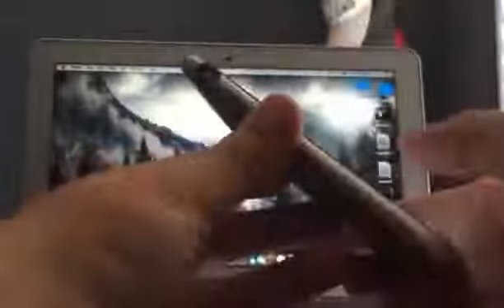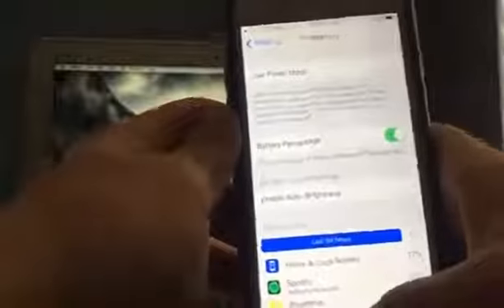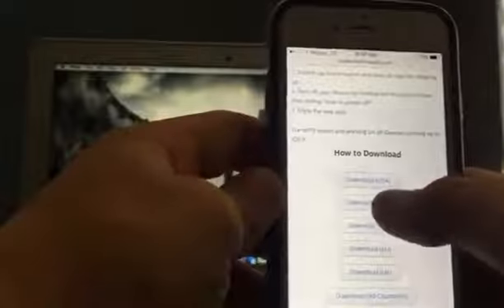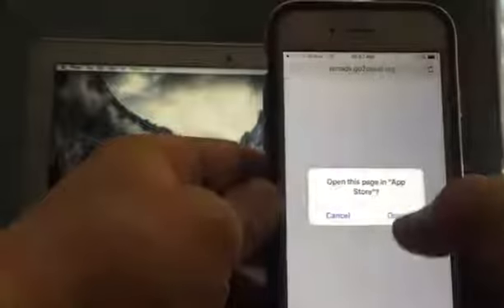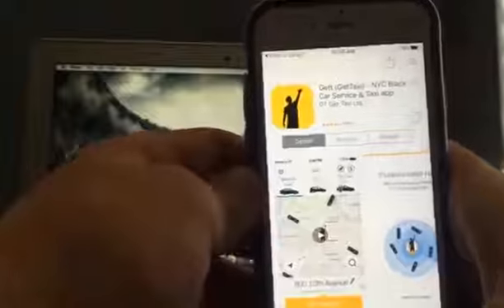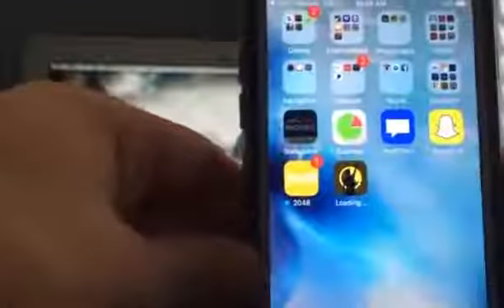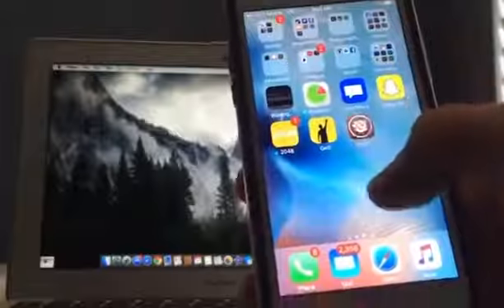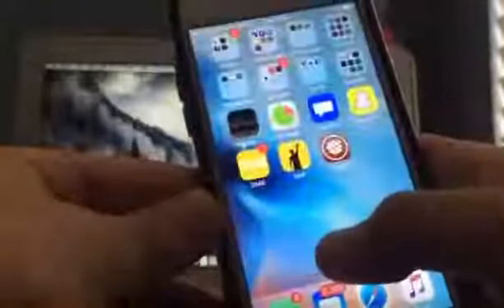How to install cydia in iphone 7,6,6s without jealbreak YouTube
How to Unlock iPhone 6 Without Password,
How to jailbreak iphone 6 with icloud lock,
how to jailbreak ios iphone 6,
how to unlock iphone 6 icloud locked,
how to unlock icloud iphones 6s & 6/plus/5s/5c/5/4s/4/ipad or ipod,
Unlock iPhone 6 Without Password No Jailbreak,
how to unlock iphone 6 icloud locked without sim card,
how to jailbreak iphone 6,
how to unlock icloud iphone 6 plus,
how to unlock icloud locked iphone 6 plus ,
how to jailbreak icloud locked iphone 6,
NEWLY RELEASED Iphone Cydia Install on IOS 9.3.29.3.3 Jailbreak Release For iOS 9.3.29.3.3,
how to jailbreak ios 9.3,
how to jailbreak ios 9.3.2,
how to jailbreak amazon fire tv stick,
how to jailbreak 9.3.2,
how to jailbreak iphone 6 2016,
how to jailbreak iphone 6 plus,
how to jailbreak iphone 6 plus 9.3.2,
how to jailbreak iphone 6 plus without computer,
how to jailbreak iphone 6 plus 8.3 with computer,
how to unlock any iphone,
how to unlock icloud locked iphone 6,
[2016] How to remove ICLOUD on any iPhone! The Best Unlock,
how to unlock icloud activation for all iphone,
How to unlock iPhone 6 without password no jailbreak no computer ,
How To Unlock iPhone 6, 6S, 6S Plus, 6 Plus, 5S, 5, 4S, 4,
How to Unlock iCloud lock 100% iPhone 5,5s,5c,6,6+,6s,6plus,
how to unlock iphone 6 passcode lock without itunes,
How to Fix Unlock iCloud Locked iPhone,
How To Remove Forgotten PASSCODE iPhone 5S &amp; 5C iPad Mini iOS Bypass Password Unlock,
How to Unlock iCloud lock 100% iPhone 5,5s,5c,
how to unlock iphone 6 without sim card,
how to unlock iphone 5,
how to unlock iphone 5 passcode lock,
how to unlock iphone 5 passcode lock without computer,
how to unlock iphone 5 icloud locked,
how to unlock iphone 5 icloud locked ios 8,
how to unlock iphone 5 free,
how to unlock iphone 6,
how to unlock iphone 6 passcode lock,
how to unlock iphone 6 for free,
how to unlock iphone 6 passcode lock without computer,
how to unlock iphone 6 plus,
how to unlock iphone 6 plus icloud locked,
how to unlock iphone 6 plus t mobile,
how to unlock iphone 6 plus free,
how to unlock iphone 6 plus passcode lock without computer,
how to unlock iphone 6 plus without sim card,
how to unlock iphone 6 plus sprint free,
how to unlock iphone 5s passcode lock,
how to unlock iphone 5s icloud lock,
how to unlock iphone 5s without sim card,
how to unlock iphone 5s for free,
how to unlock iphone 5s passcode lock without itunes,
how to unlock iphone 5s without computer,
how to unlock iphone 5s sprint,
how to unlock iphone 5s at&t,
jailbreak iOS 8 4, 8 3, 8 2, 8 1 3 Untethered TaiG 2 3 0 iPhone, iPad, iPod Touch  1